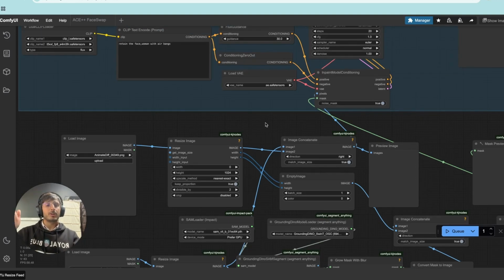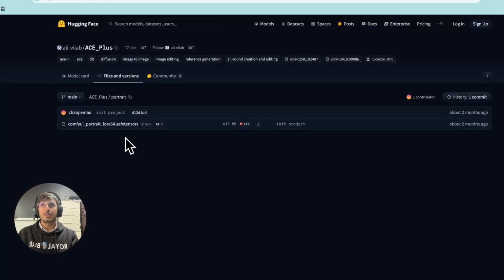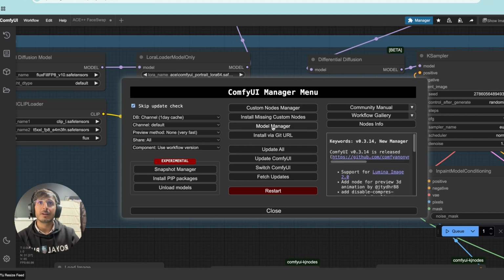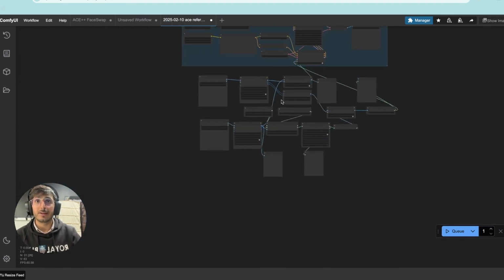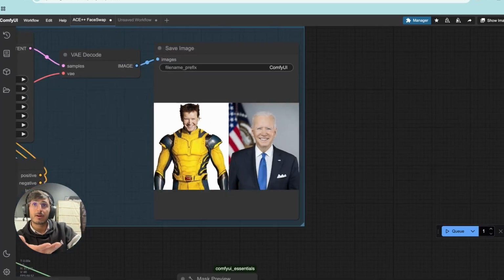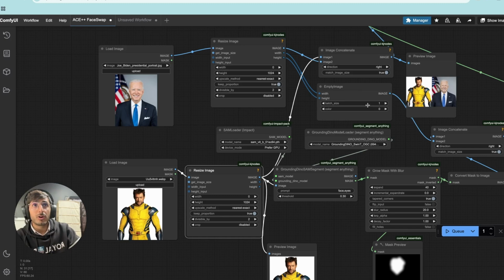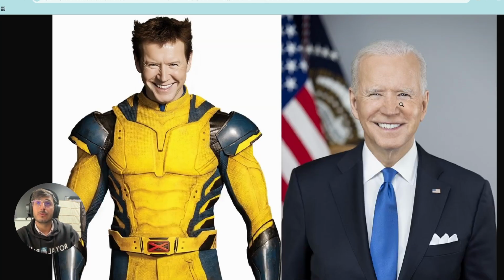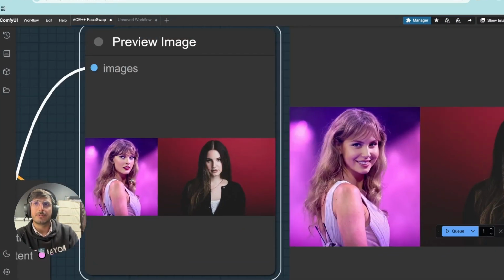ComfyUI Face Swap | ACE++ tutorial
In tis tutorial, we will learn how to do Face swap in comfyUI using ACE++. Ace++ is an excellent face swap model with amazing results. you can also use prompts to guide the face swap process.

Links to models and resources:
Download workflow file and pull it in comfyui to load it